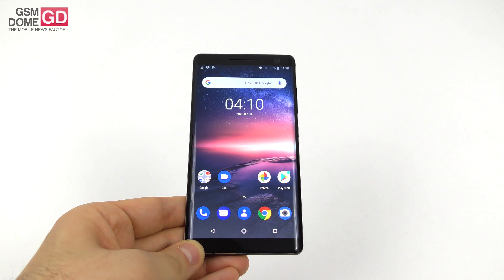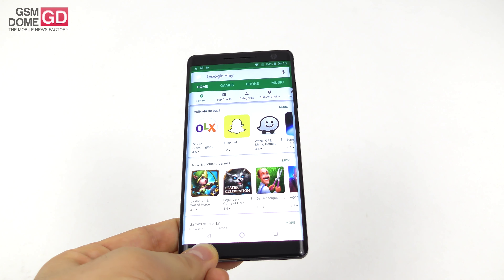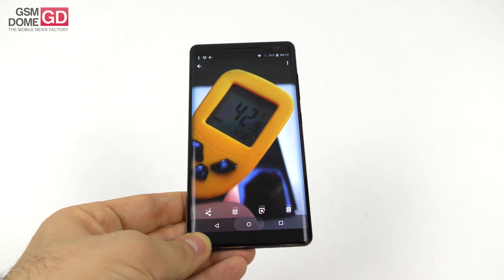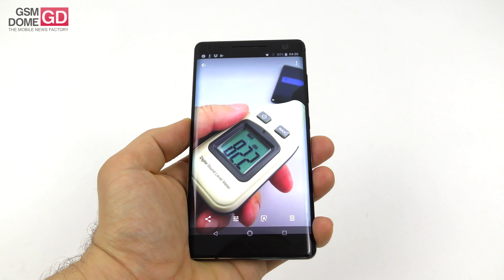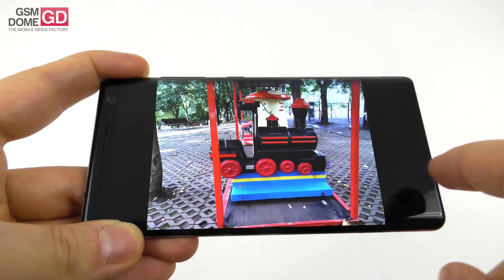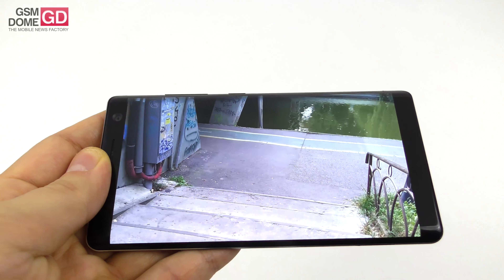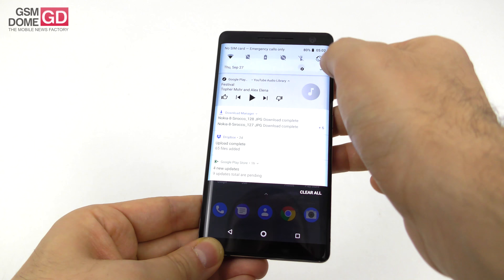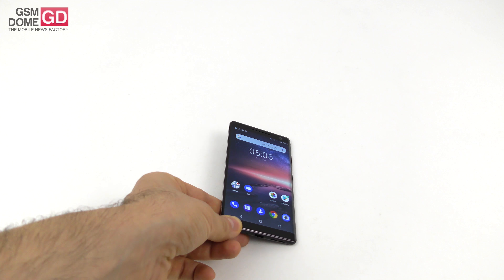Nokia 8 Sirocco Review (P-OLED Android One Phone With Dual Camera)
SMDome.com reviews the Nokia 8 Sirocco smartphone, priced at around $570. It's an upgraded version of the Nokia 8, with a P-OLED screen and Quad HD resolution. It has a glossy and classy body, made of glass and metal and features a dual back camera with a 12 MP + 13 MP shooter. It has 2x optical zoom, a 5 MP front camera and 6 GB of RAM, plus a Snadpragon 835 CPU. Runs on a clean Android 8.1 Oreo within Android One initiative.